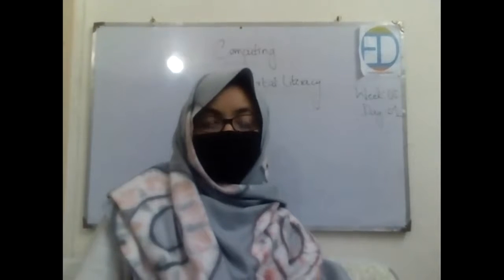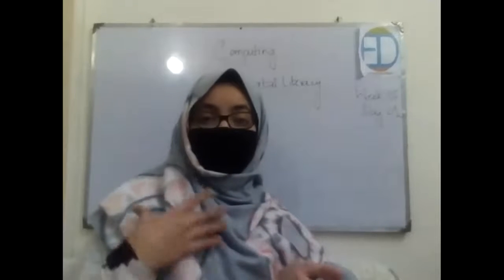Ed World - Grade 1 - Week 5 - Day 1 - Computing - Digital Literacy